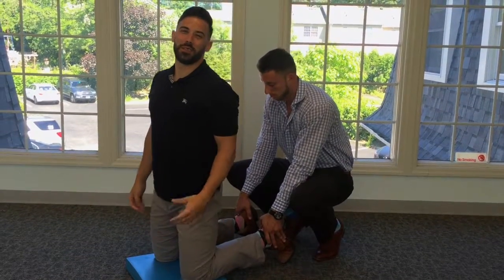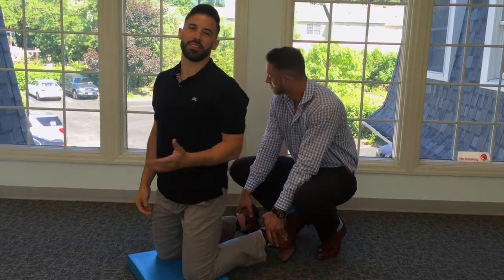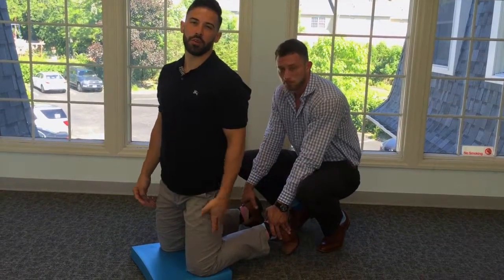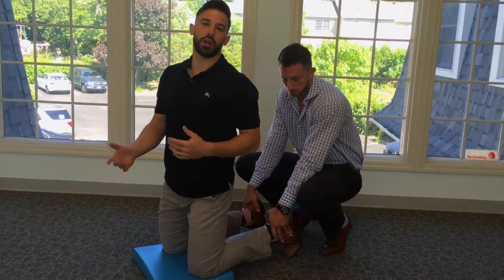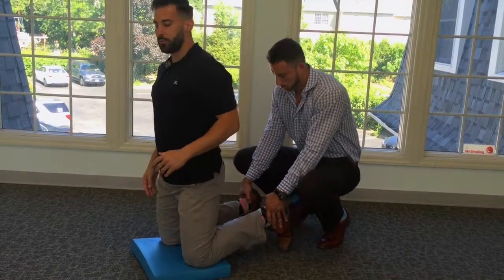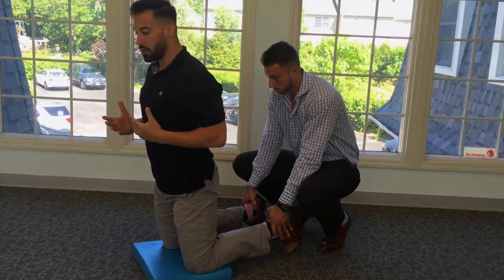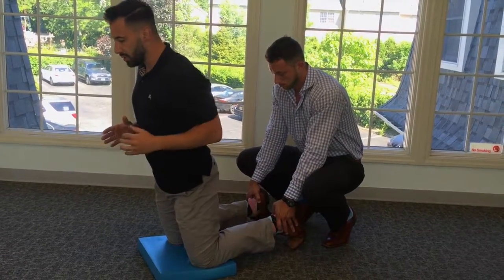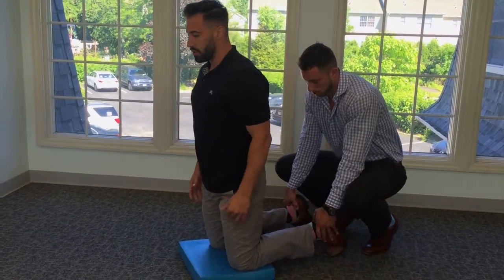Exercise of the Week #21 - Nordic Hamstring Curls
- Nordic Hamstring Curls are great for developing eccentric hamstrings strength and helping to reduce the risk of knee and ACL injuries. Watch Dr. Bruce Buckman PT, DPT demonstrate this great lower body strengthening exercise.